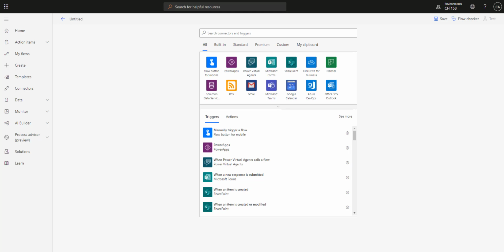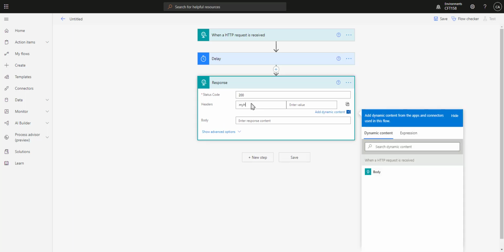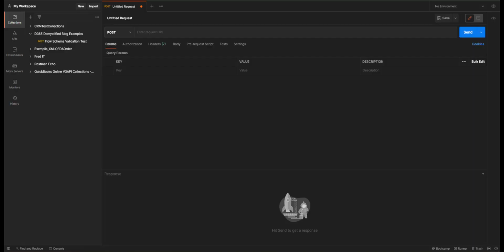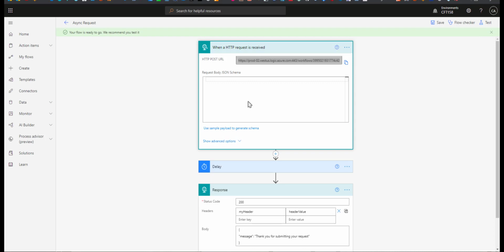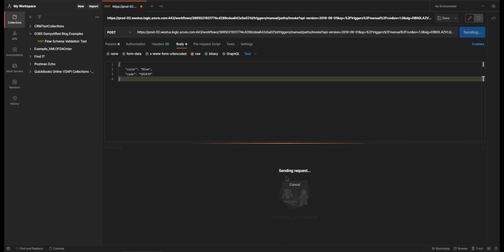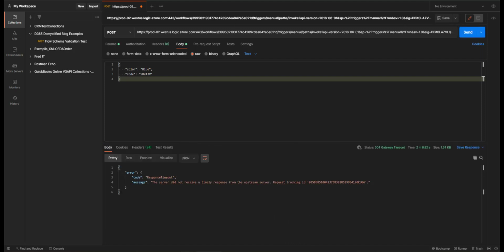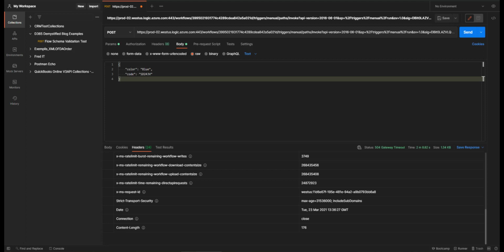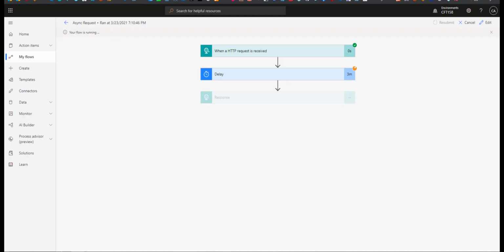Asynchronous HTTP Response in Power Automate | Power Platform | HTTP Request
Demonstrating how you can make an HTTP Response in your Power Automate as Asynchronous